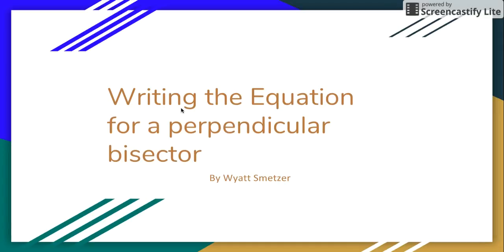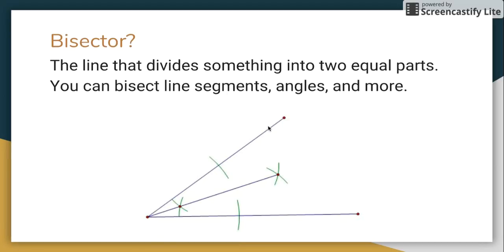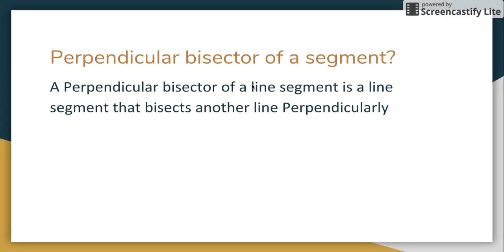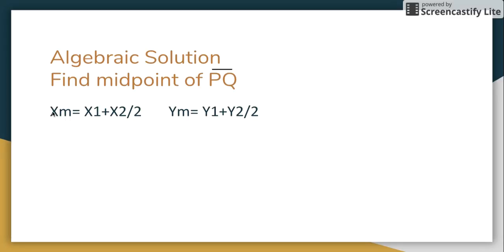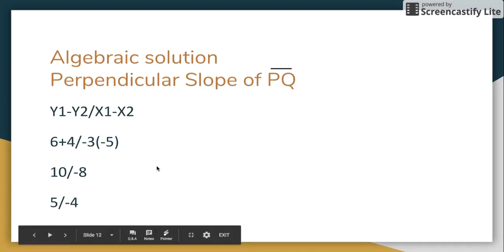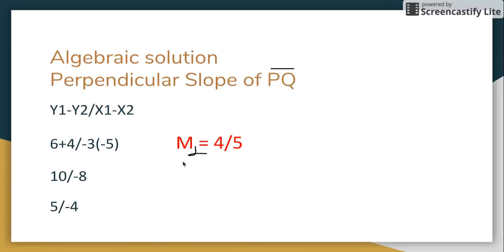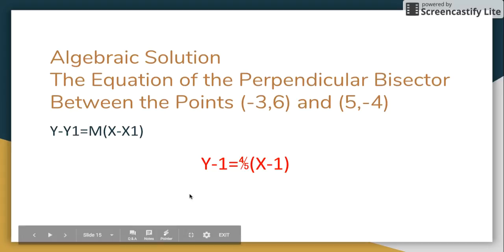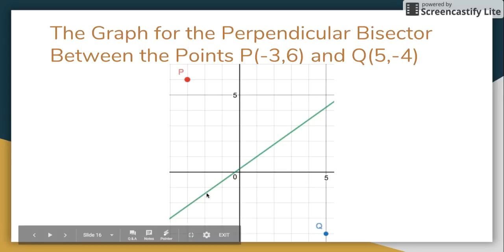Writing the Equation for a Perpendicular Bisector